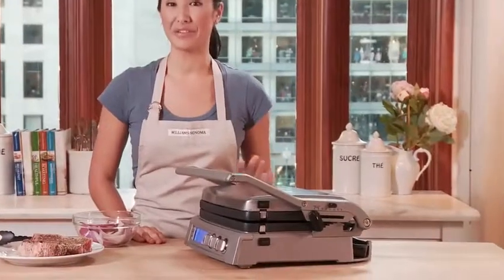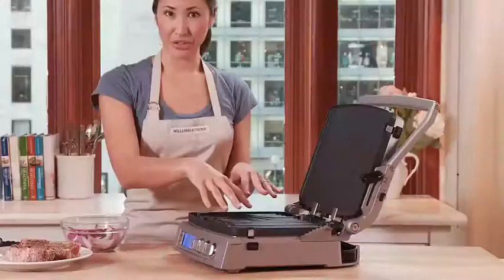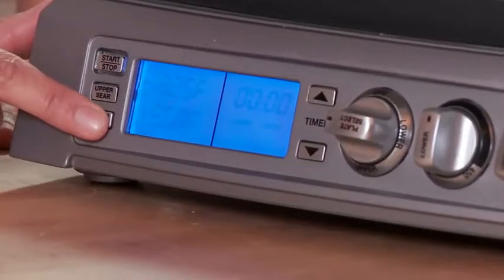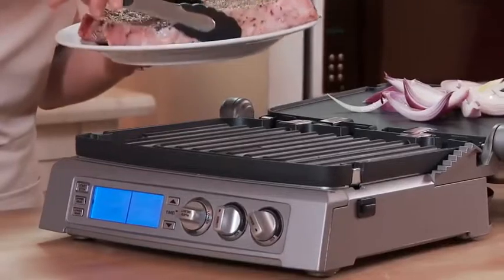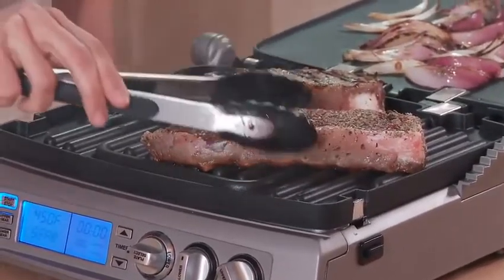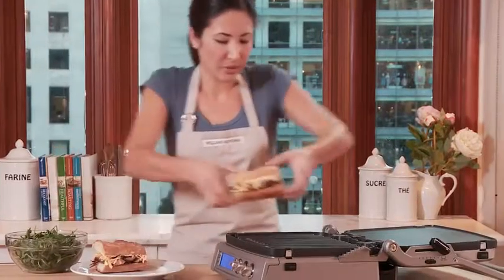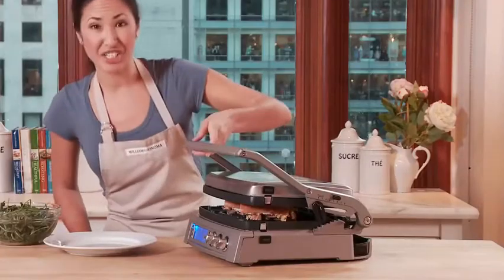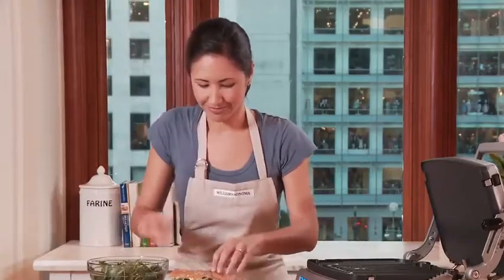Cuisinart Elite Griddler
Cuisinart Elite Griddler, Cuisinart Elite Griddler